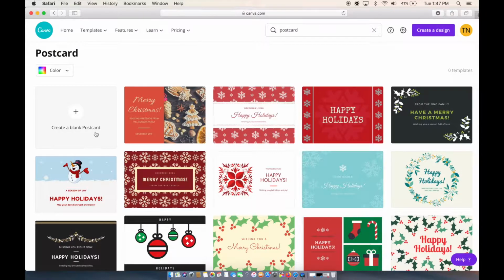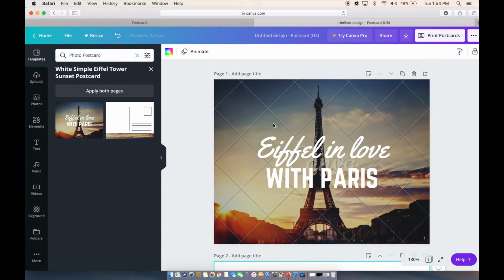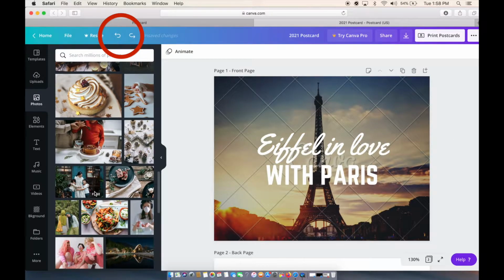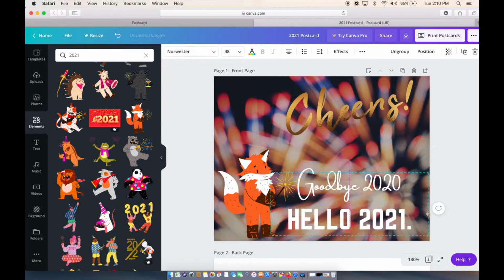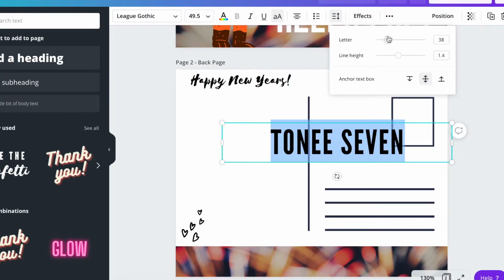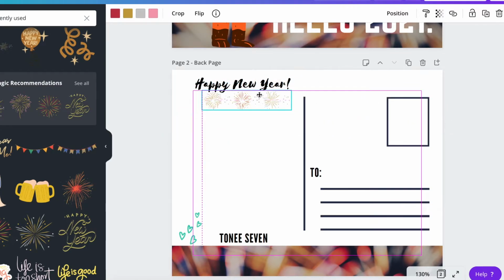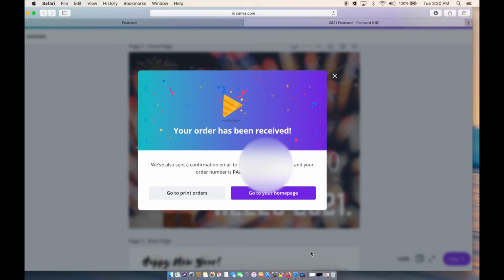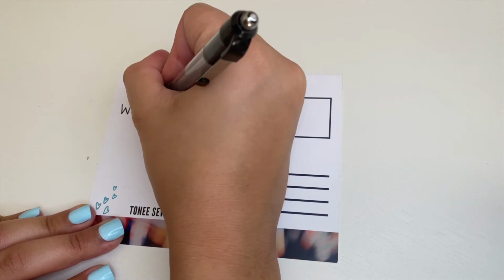How to make postcards on Canva!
You can make postcards for different occasions. It's great for birthdays, holidays, encouragement, etc.